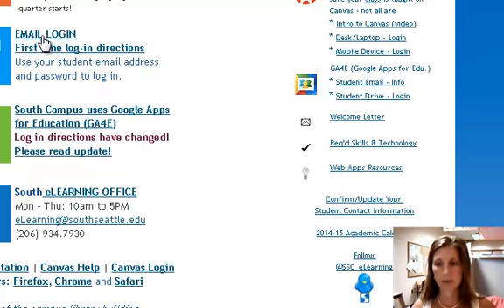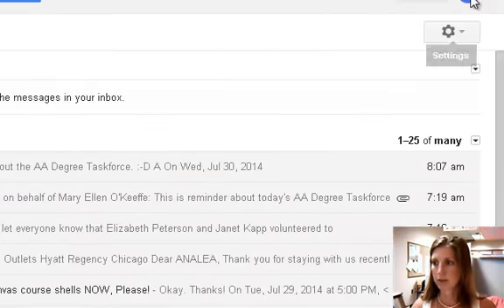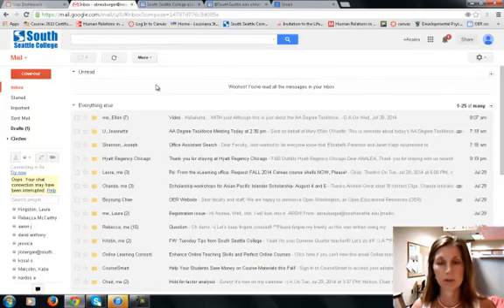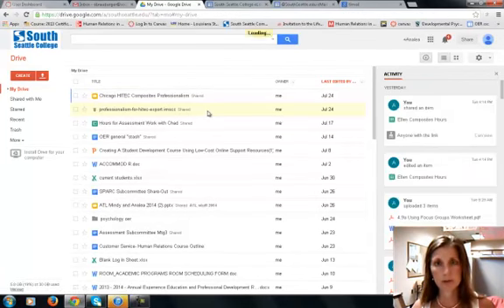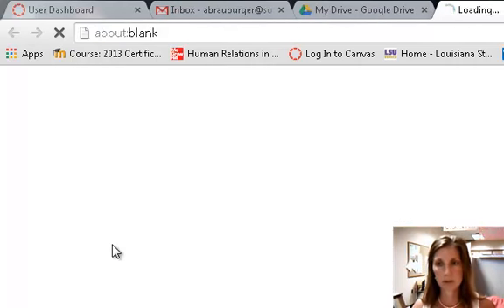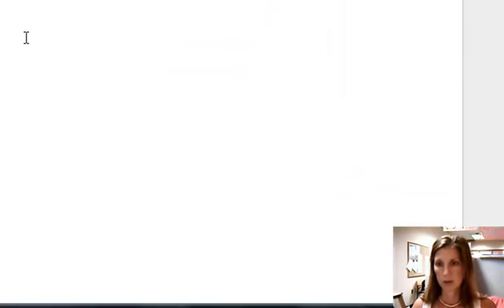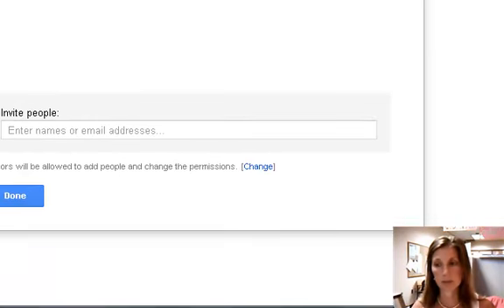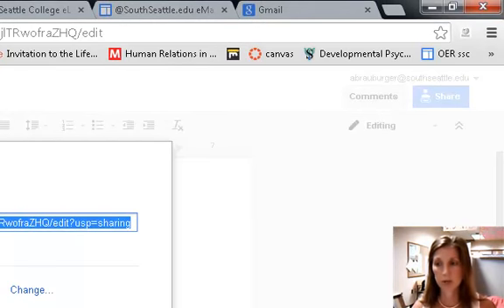Google Drive Intro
How to use Google Drive at South